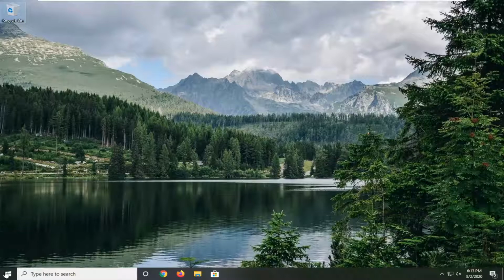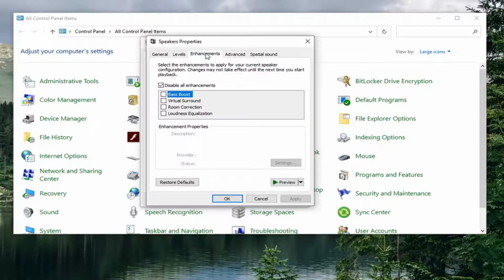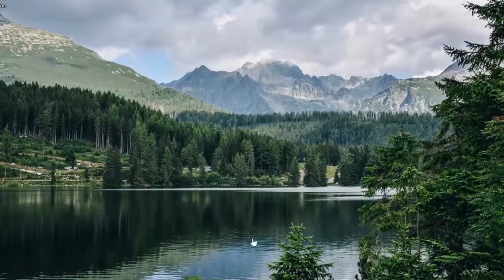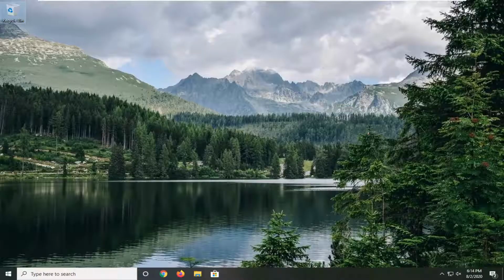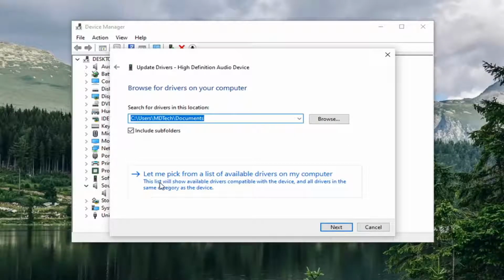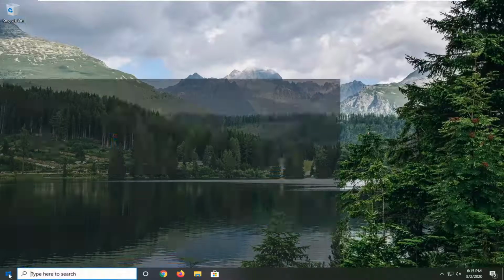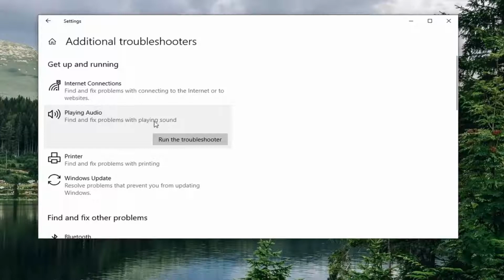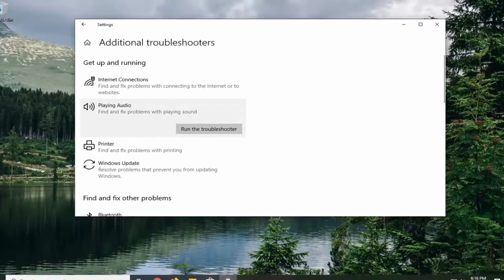How to Fix Volume Automatically Goes up and Down in Windows 10 [Tutorial]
Some users have been reporting that their volume automatically goes up or down over time without any manual adjustment. Some affected users report that the issue only occurs when they have more than one windows/tab that produces sound. Other users report that the volume randomly jumps to 100% with no apparent trigger.  In most cases, the values of the volume mixer are not changing even if the volume of the sound has clearly been modified. The vast majority of reports are confirmed to occur on Windows 10.

Have you been experiencing this issue where your PC volume automatically goes up/down in Windows 10 till it gets mute? Well, this is an error that has been troubling many users off-late. Many users have been reporting that whenever they are listening to music or have more than one tab/windows open that produces sound, the volume gets adjusted automatically, without any manual intervention. It can also go upto 100% automatically.

What is causing the ‘automatic volume adjustment’ issue on Windows 10?
We investigated this particular issue by looking at various user reports and the repair strategies that have been successfully used to resolve this problem. Based on our investigations, there are several common culprits that are known to trigger this odd behavior on Windows 10:

Sound Effects or Immediate Mode are causing this – Realtek audio drivers do include a few features that might cause this particular behavior. Most of the time. Realtek’s Immediate Mode and a few other sound effects can cause automatic volume adjustment to some degree. Several users in similar situations have reported that the issue was fixed after they disabled any additional sound effects.

While issues with sound are very common with systems, most of them are usually lower than expected sound or distortion with sound. Another known issue is while using the VLC media players when users try to push the volume beyond 100% and it spoils the speakers.

Issue is being caused by Windows Communications feature – There’s one Windows feature that ends up creating this particular issue for a lot of users. Although it’s designed to automatically adjust the volume when the PC is used for communication purposes, it can sometimes pick up false-positive which will end up reducing the volume when it’s not the case. In this case, changing the default behavior to ‘Do nothing’ will resolve the issue.

Windows audio driver is causing the issue – As a lot of users have reported, the default Realtek driver will get updated over time, which will end up causing this particular issue on some machines. If this scenario is applicable, downloading to a generic Windows driver should resolve the issue.

Dolby Digital Plus is adjusting the volume – One of the few 3-rd party audio drivers that are known to cause this issue is Dolby Digital Plus. This happens due to an audio feature called Volume Leveler. Unfortunately, disabling it will still preserver the same behavior, so you’ll need to disable Dolby Digital Plus altogether to resolve the issue.

A physical trigger is lowering/raising the volume – Stucked volume keys on your keyboard or a mouse USB dongle that is acting up are all potential causes that might lead to this particular problem.  Unplugging the connected devices or getting the stuck keys unstuck will resolve the issue in this case.

If you’re looking for ways to prevent your Windows volume for getting automatically adjusted, this tutorial will provide you with several troubleshooting steps. Down below, you’ll discover a collection of methods that other users in a similar situation have successfully used to prevent this behavior from occurring.